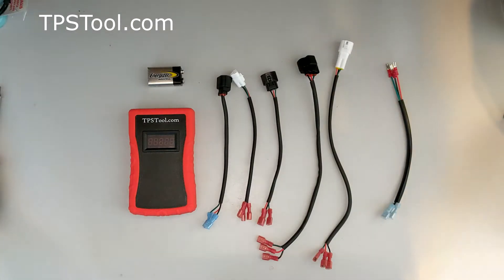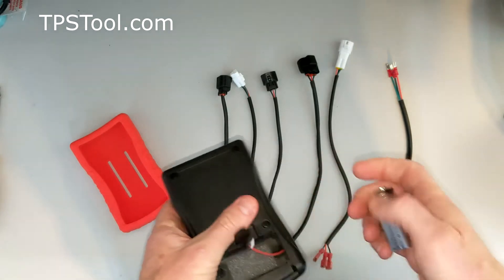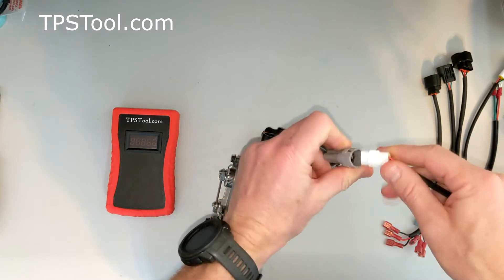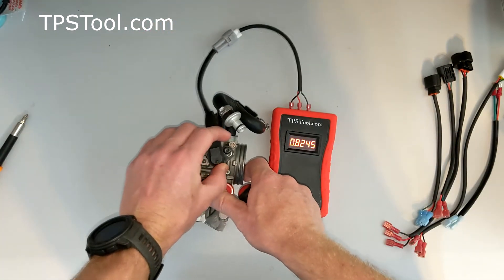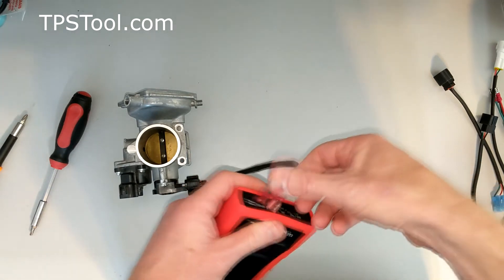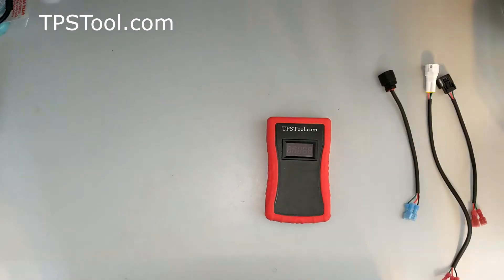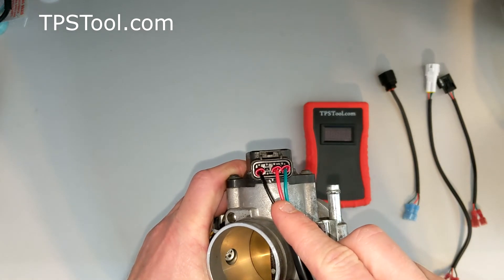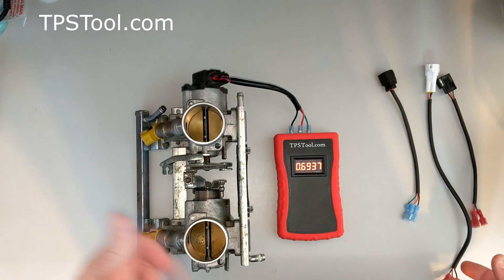TPSTool Pro - Dirtbike, ATV, Snowmobile examples - KTM, Polaris, Arctic Cat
This video shows what comes in the box with a TPSTool.com Pro Powered throttle position sensor meter.  It also shows examples of how to read and set the TPS on modern dirt bikes, ATVs and snowmobiles with 3 and 4 pin TPS.  Other motors are similar.

0:02 - What's in the box
0:55 - Features
1:35 - KTM 350sxf example
3:32 - Polaris Sportsman 570, 450, Ranger 800 and others example
5:16 - Arctic Cat F8, M8 and similar with 4-pin TPS example